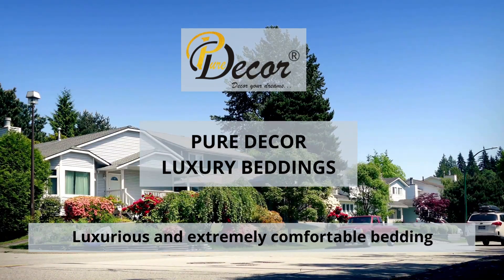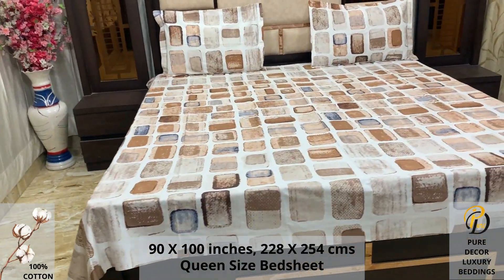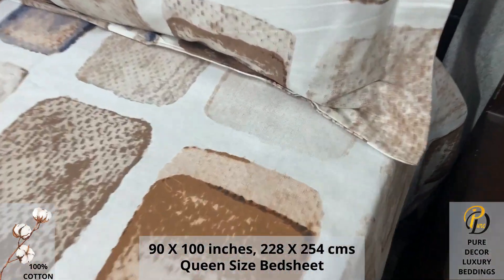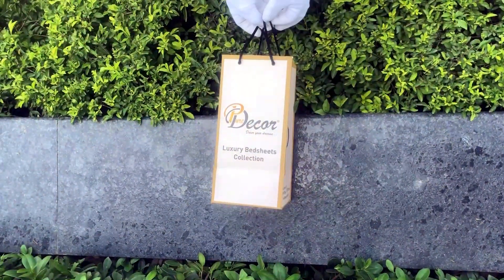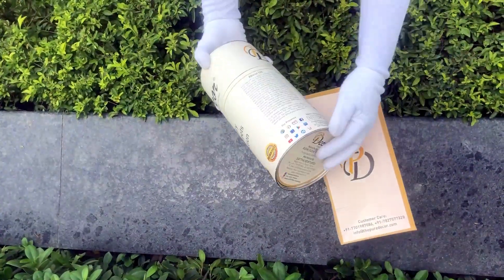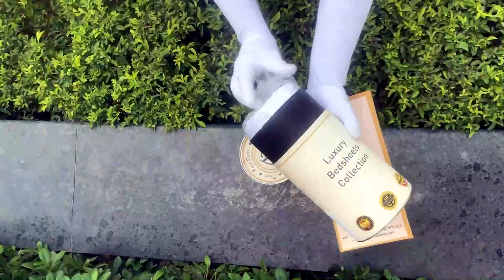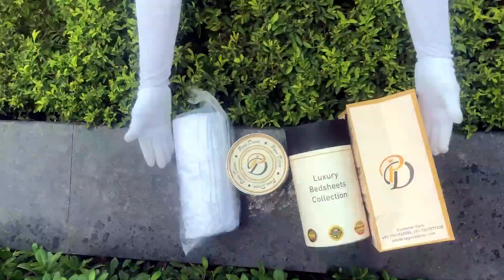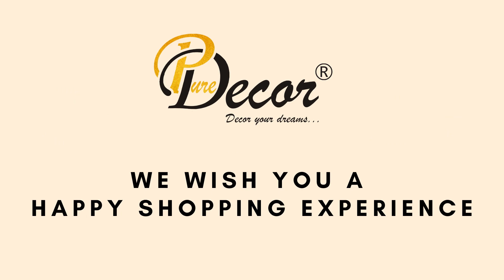Pure Decor Luxury Bedding collection, 100% Pure Cotton Queen Size Bedsheet with 2 Pillow Covers,1637